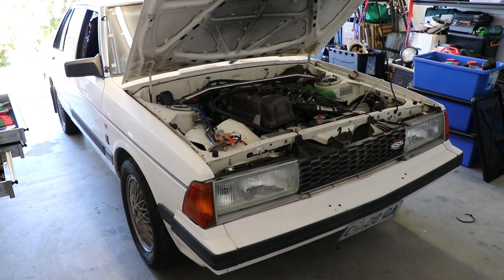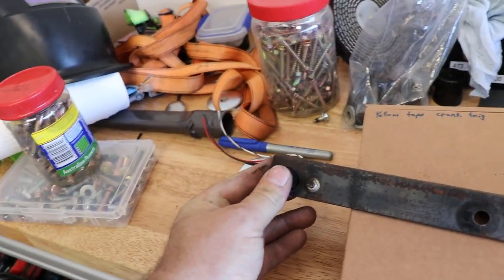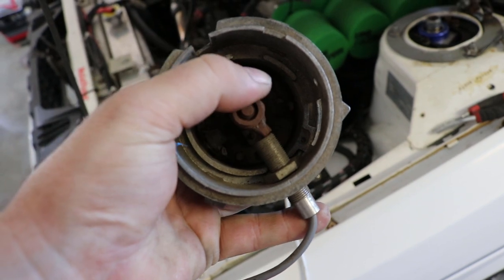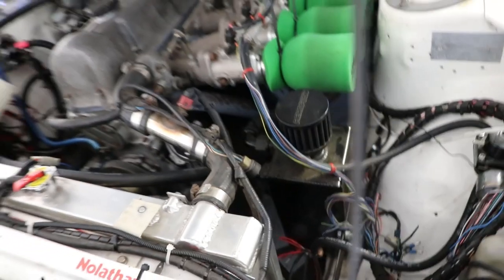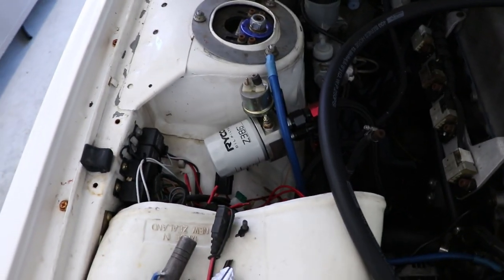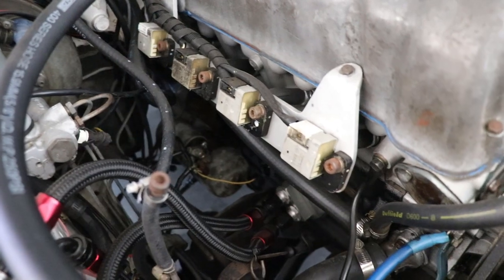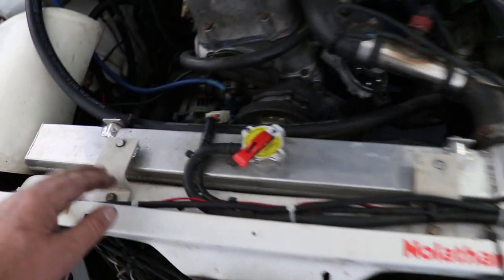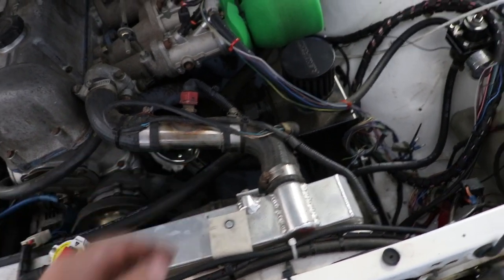Easter Datsun updates.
Changing the timing system on the 910 Bluebird.